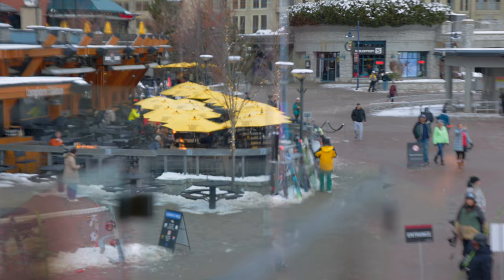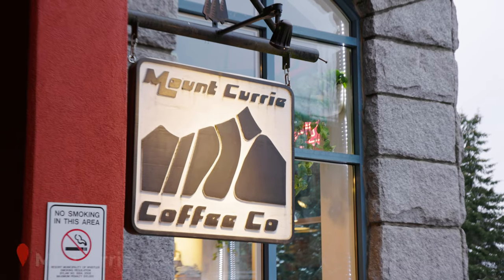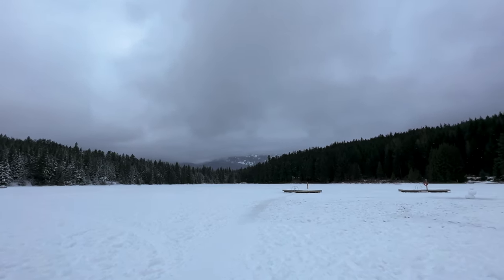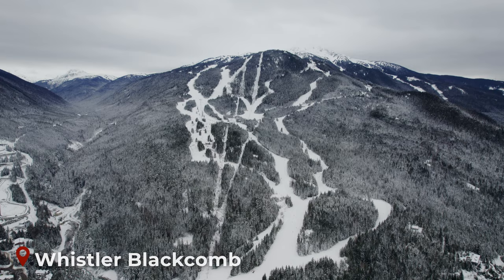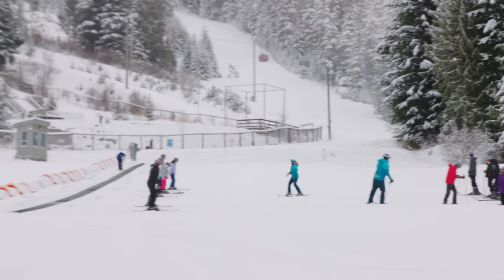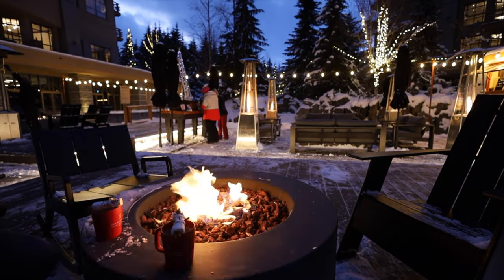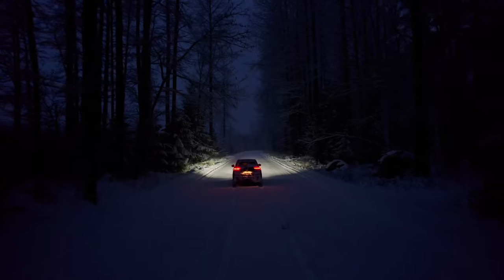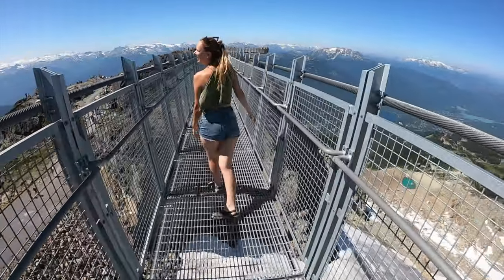Top 10 Things to Do in Whistler (2023)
✏️ Get ready to have the time of your life in Whistler, Canada! Check out this video showcasing the top 10 things in things to do in Whistler in 2023. From breathtaking gondola rides at Peak to Peak to Whistler's best coffee at Mount Currie Coffee Co, you won't want to miss out on these top 10 things to do in Whistler. Immerse yourself in the magic of Vallea Lumina and unwind at Whistler's Lost Lake. Satisfy your cravings with Whistler's best burgers at Splitz Grill and enjoy a unique night at Tapley’s Bingo. Get your adrenaline pumping with skiing and biking or go on a scenic hike at the Train Wreck.

00:00 Introduction
00:29 Peak to Peak
01:21 Mt. Currie Coffee Co
01:48 Splitz Grill
02:22 Lost Lake
03:13 Vallea Lumina
04:26 Skiing/Biking
05:19 Tapley's Bingo
05:41 Festive Hot Chocolate
06:21 Train Wreck Hike
07:36 Keyhole Hot Springs